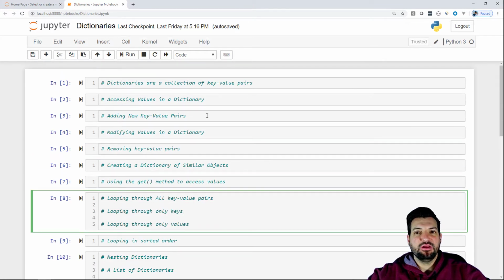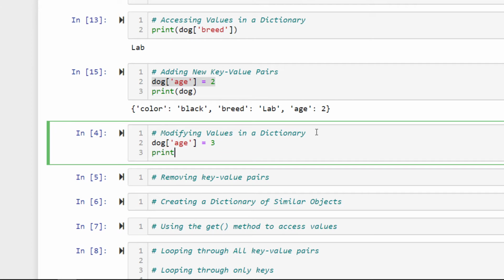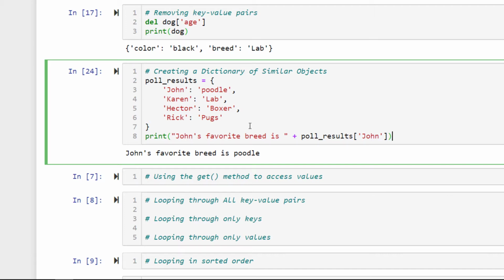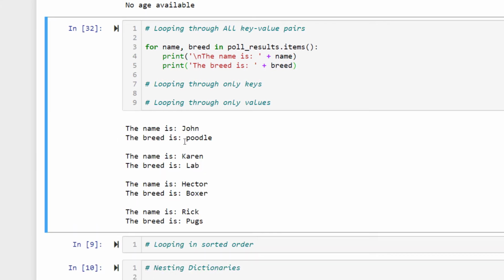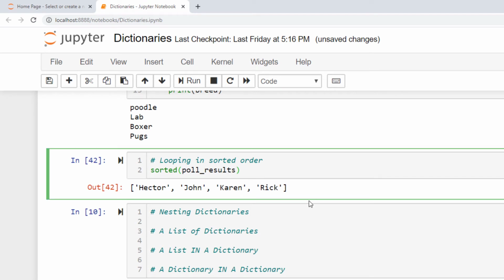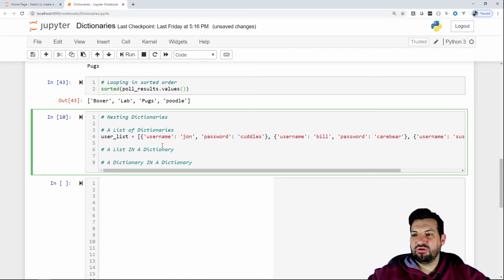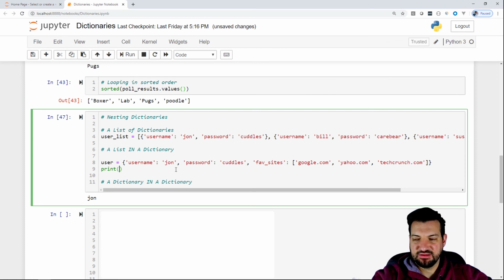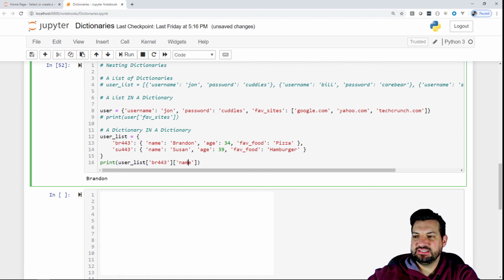Python Dictionaries | Python Bootcamp: Lesson 06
A Dictionary in Python is a collection of key-value pairs. Each key is connected to a value, and you can use a key to access the value associated with that key.

In this lesson we discuss the following:

- Dictionaries as key-value pairs
- Accessing values in a dictionary
- Adding new key-value pairs to a dictionary
- Modifying values in a dictionary
- Removing key-value pairs from a dictionary
- Creating a dictionary of similar objects
- Using the get() method to access dictionary values (with a default values)
- Looping through All key-value pairs
- Looping through keys
- Looping through values
- Looping in sorted order
- Nested Dictionaries
- A list of dictionaries
- A list in dictionaries
- A dictionary in dictionaries